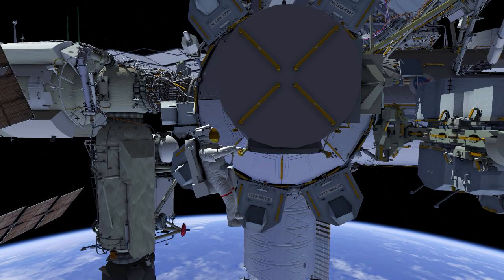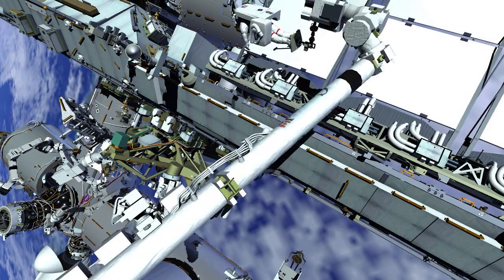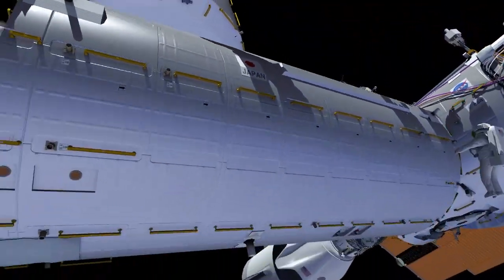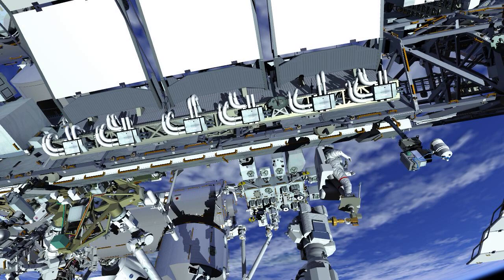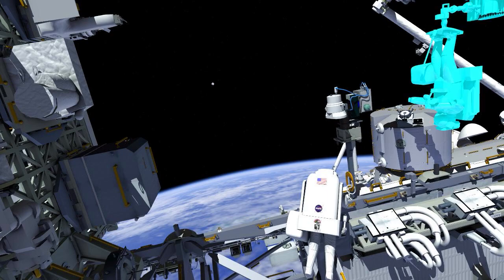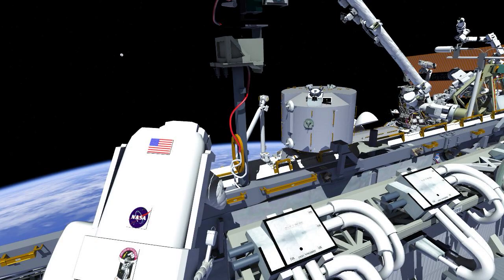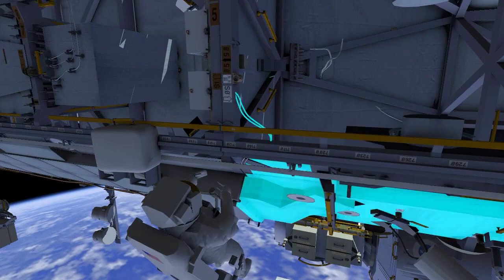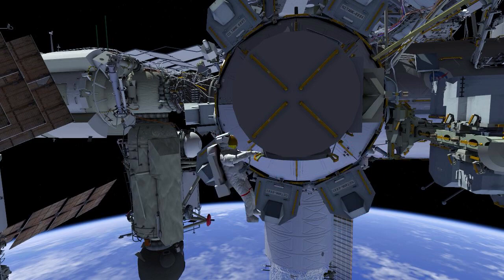ISS Spacewalk Preview | U.S EVA-80 | Chari and Maurer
On March 23, two Expedition 66 astronauts will step outside the International Space Station for a planned six-and-a-half hour spacewalk to replace hoses and other hardware for one of the radiator beam calve modules on the complex and to conduct other upgrades to station hardware.
Source: nasa.gov